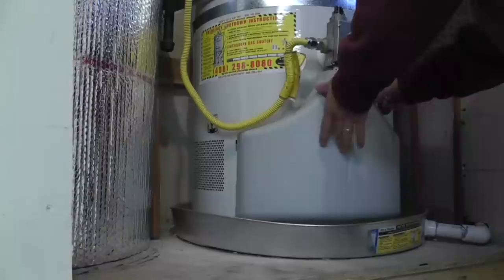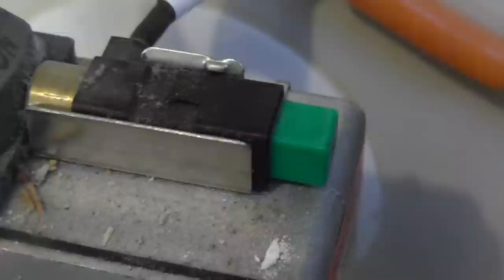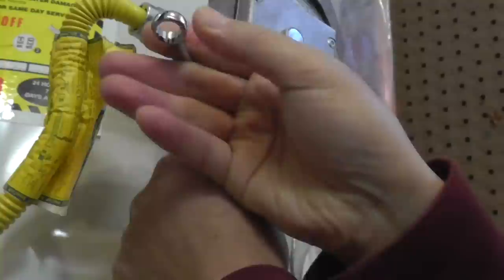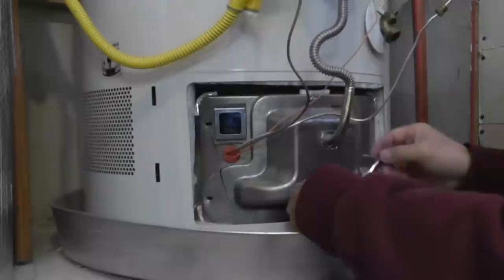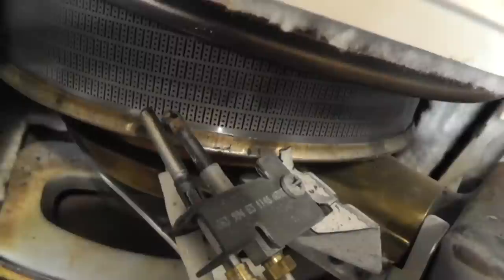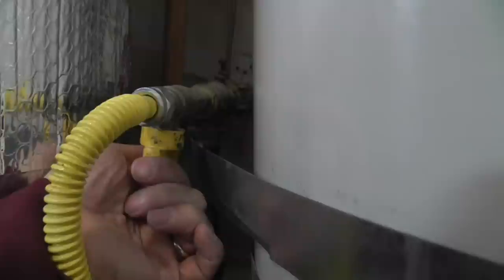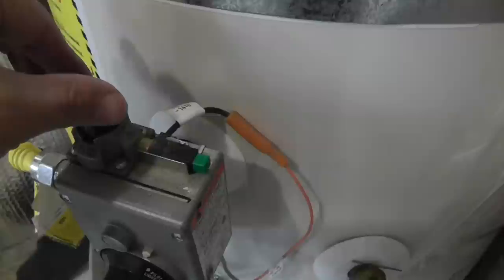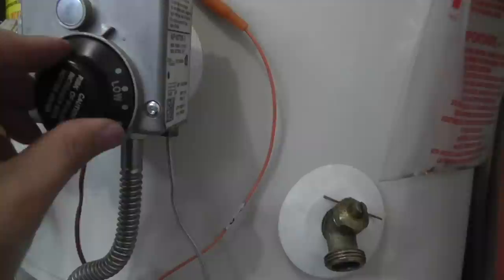2-minute video: gas water heater won't light - Fix it yourself in 30 mins and under $15!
It's easy to fix this water heater problem by yourself. I fixed mine and also decided to make a better video to help out more people who love DIY.
- Pilot light won't stay lid
- Bad Thermocouple
- Bad Spark pilot ignitor
- Bad pilot burner
Note: MrTachyon30006, thanks, pointed out that the proper repair is to change the whole kit. Or else, the water heater is no longer sealed like it was designed to be. So you may want to change the whole kit when you repair yours.

Watch this 2-minute video to see how I did it. Happy DIY :-)

to buy Thermocouple from Homedepot